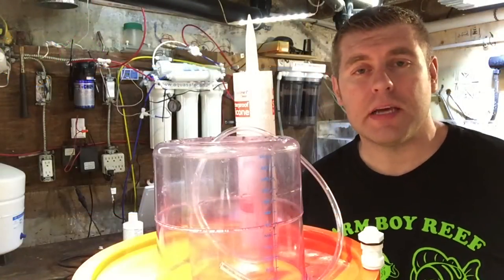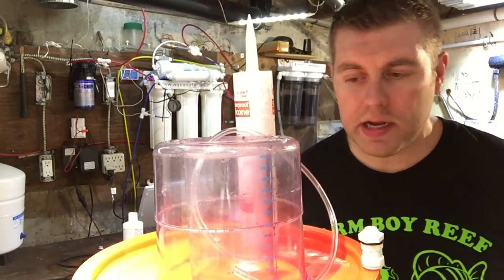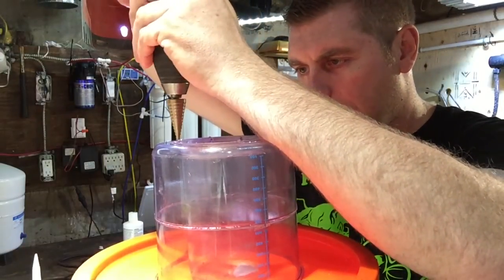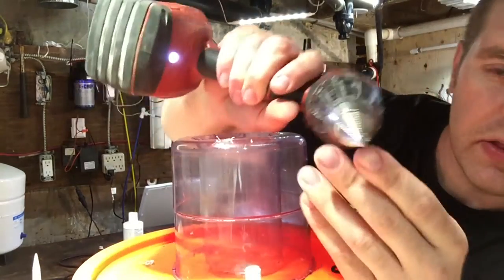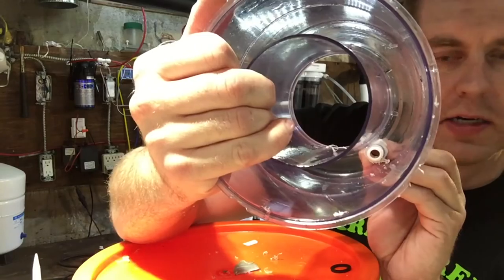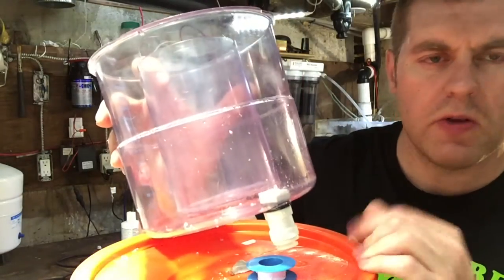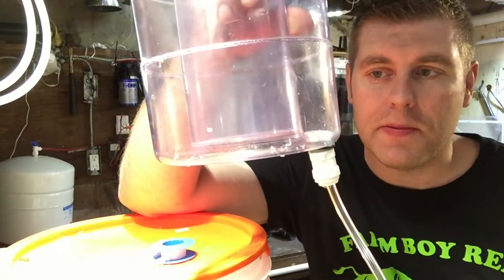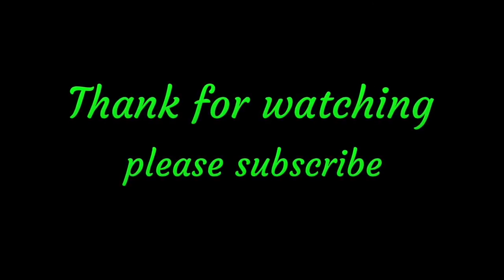How to add a drain to your protein skimmer collection cup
In this episode I show you how to add a drain to your protein skimmer.